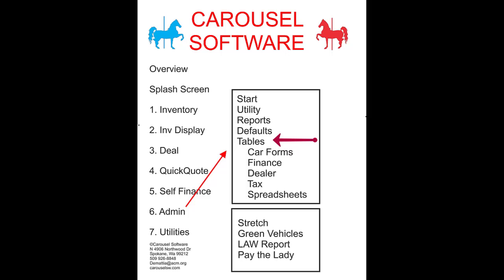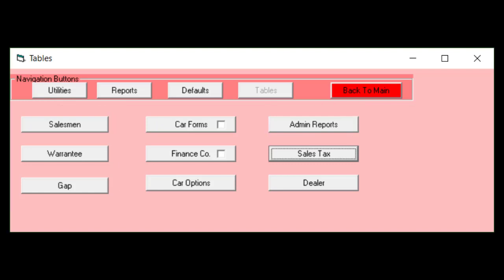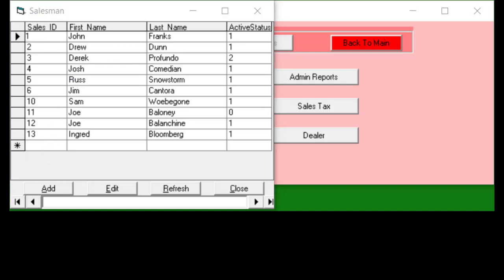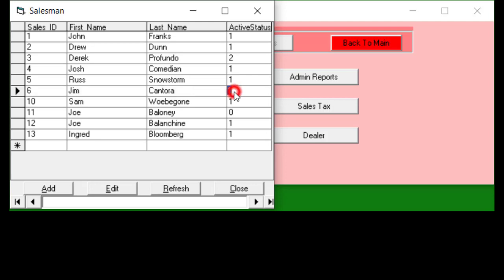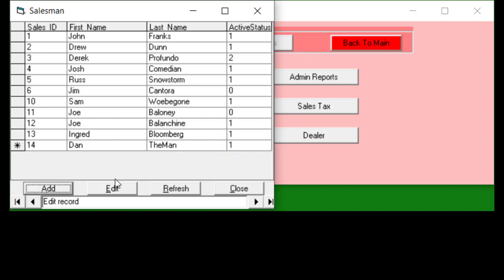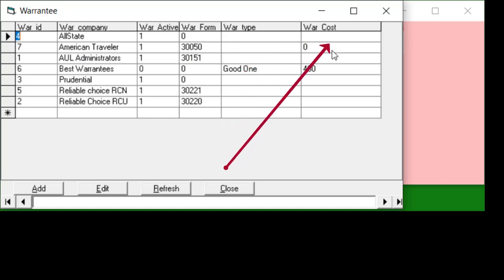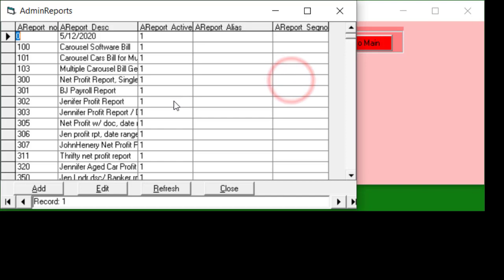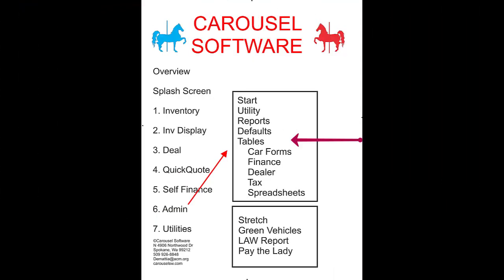AdminTables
Carousel Software -- the first of six videos on the tables that configure the various functions of the dealership.  This describes the spreadsheet like tables.